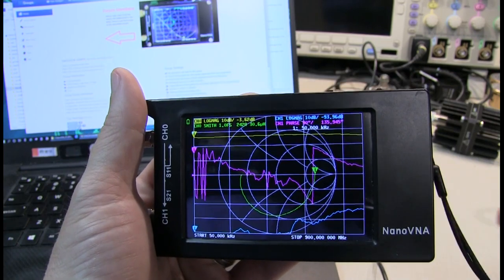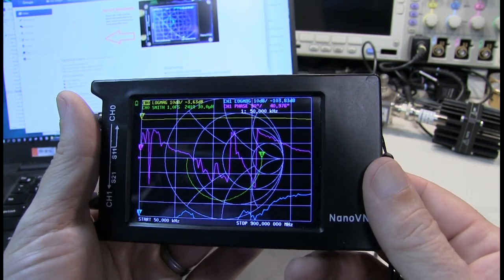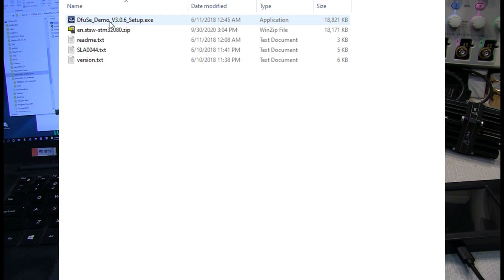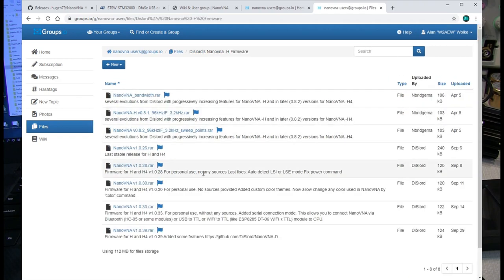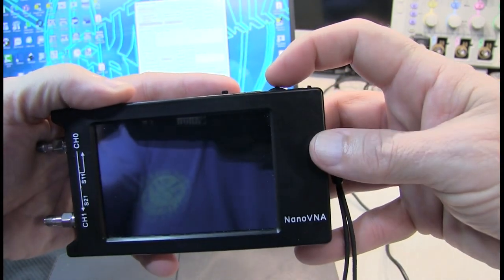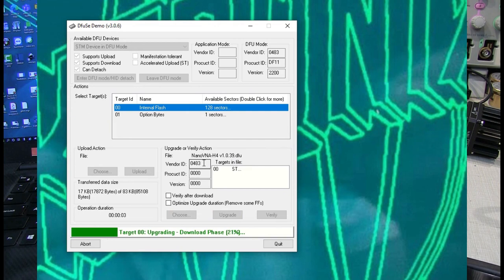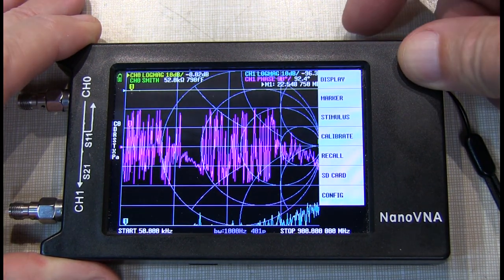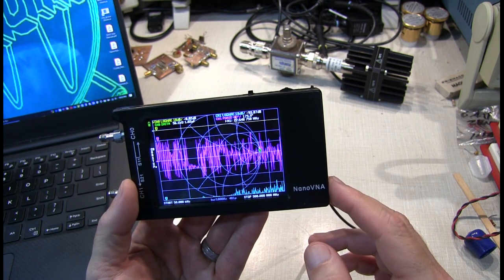#320: How to update the NanoVNA-H4 firmware using Windows 10 and .DFU file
0:00 - Introduction
0:18 - Checking your firmware version
0:45 - Firmware file formats
1:06 - Obtain the DfuSe USB Demo updating tool
2:12 - Find your .DFU firmware file
3:20 - Starting the firmware update process
3:42 - Put NanoVNA-H4 into "DFU mode" and connect to PC
4:16 - Select the DFU file and update the NanoVNA-H4
5:26 - Re-calibrating the touch screen (if necessary)
6:07 - Summary